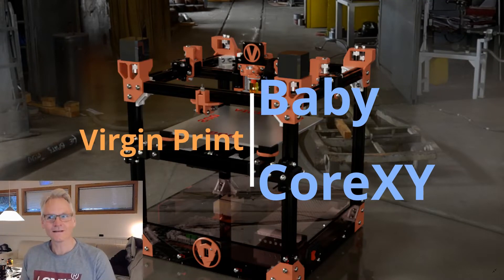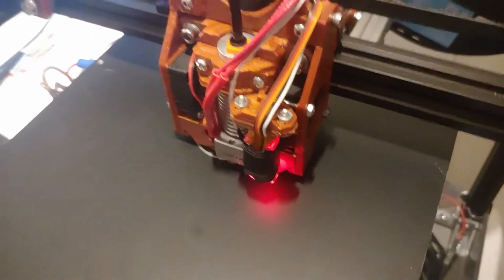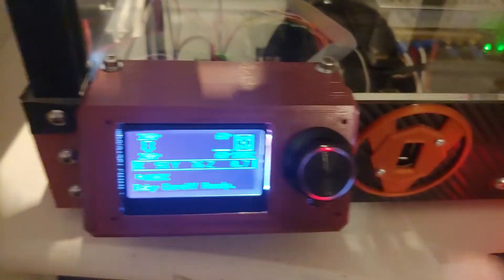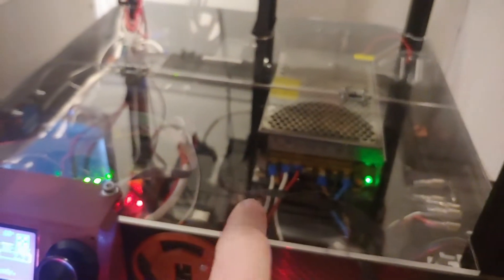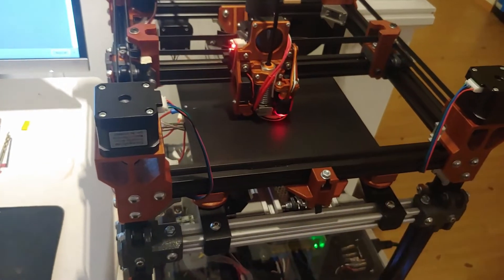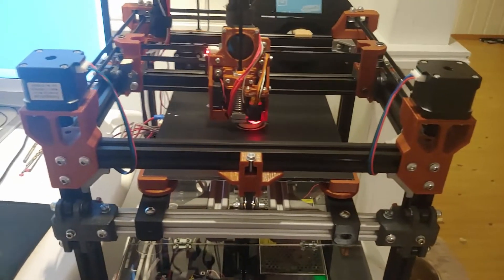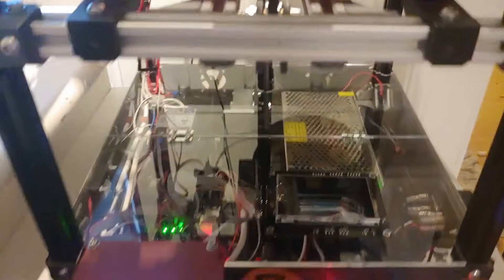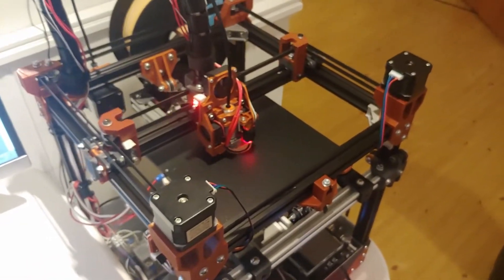Opensource 3d Printer | The First Print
3d Printer | Beta Build - Virgin Print! - Follow this project from A to Z
Send Link to Torture tests for this to print!